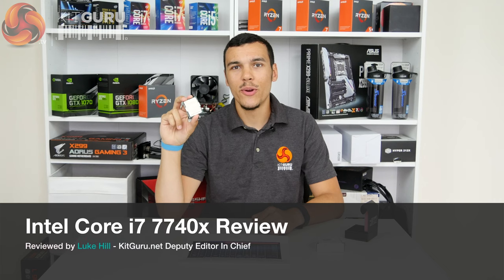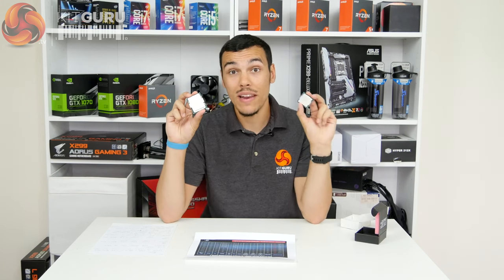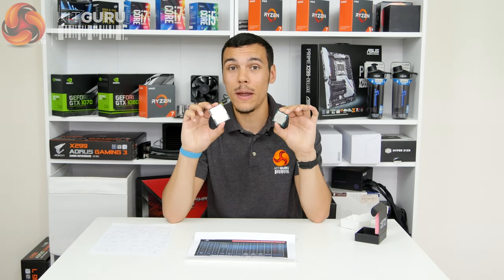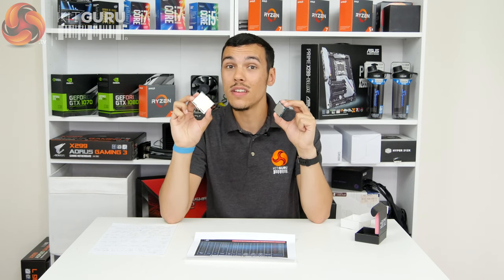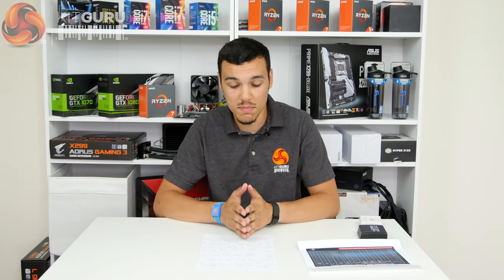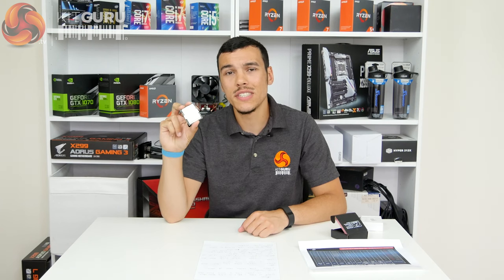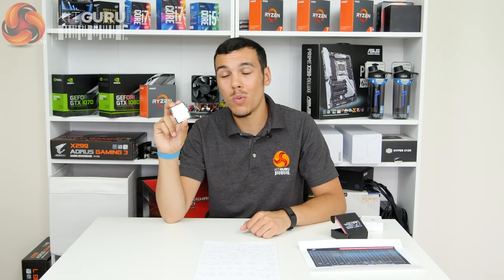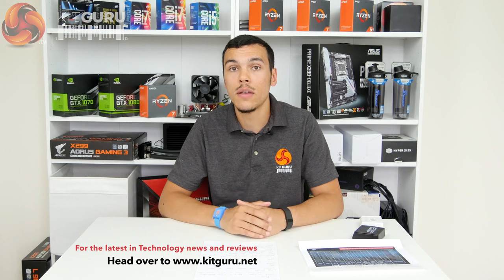Intel Core i7-7740X Analysis - are Intel losing direction?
Today takes a look at the latest Intel Core i7 7740X processor. He details performance and discusses the reasoning behind Intel bringing this processor out- especially with the associated costs compared to the 7700k.